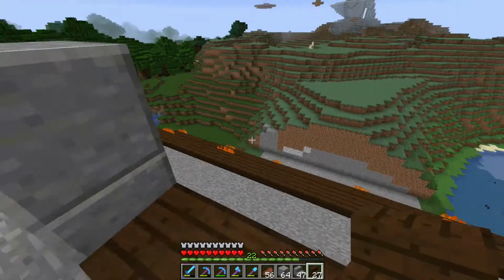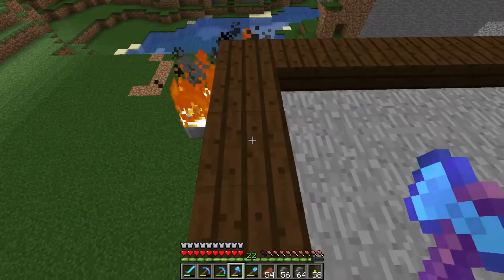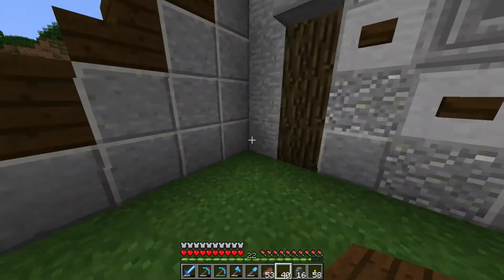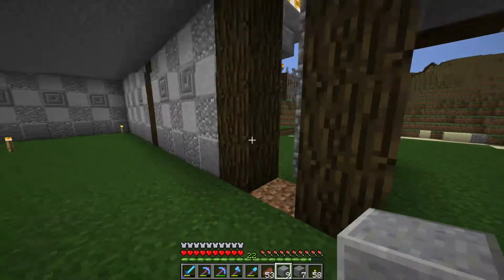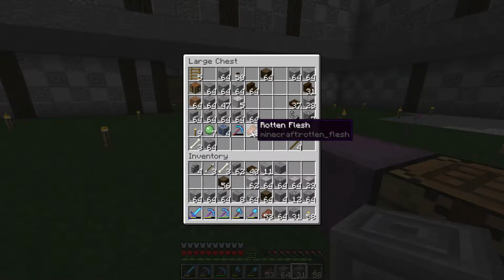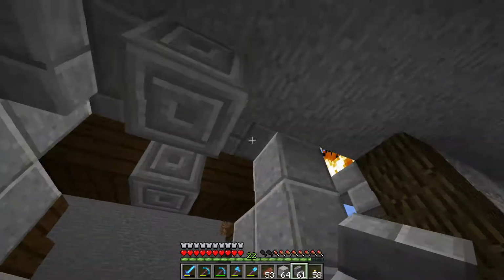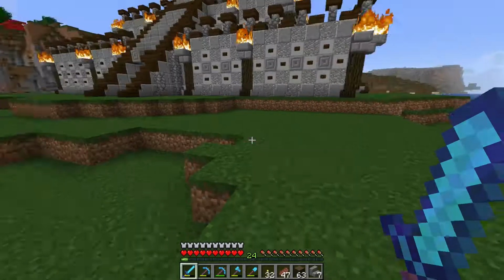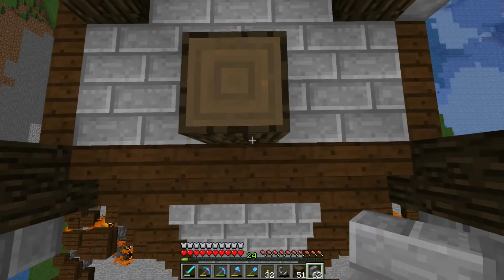Finally, It's Done | Ep.26 | Building With KC | Vanilla Minecraft 1.13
Welcome to Building With KC, my Vanilla Single-Player world. Join me as I build up a world, filled with my thoughts and imagination.

My name’s Kyle, and I chose to create content, with the intention of reaching an audience, who enjoys and shares the same passions as I do. While I do enjoy gaming, I do have a personal favourite.
I chose this, not on the contents of the game, but on how long I can play it, before losing interest. Minecraft is a game, which allows me to scratch that creative itch I have.

If you enjoy my content, and would like to support me further, please know that as of right now, I don’t accept donations. I created my channel out of fun, and a passion for entertaining. One day, it may lead to my main job, but as of right now, I enjoy doing it as a hobby, and don’t want the added pressure, of performing for donations.

If you do so desire to aid me further, a comment, like or subscription would mean more, than a donation. Thank you.